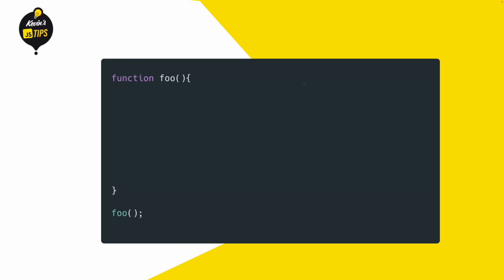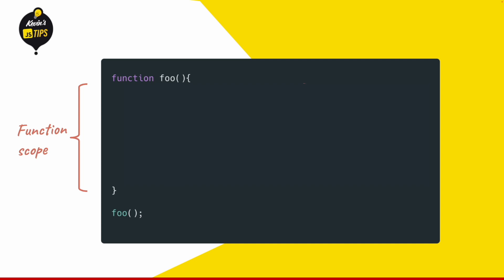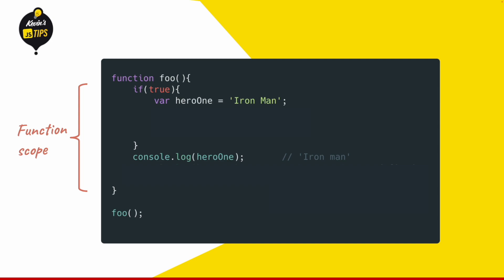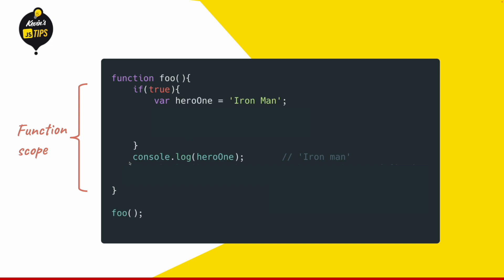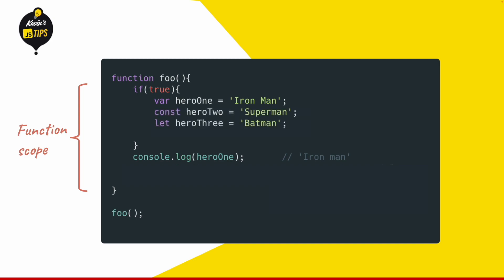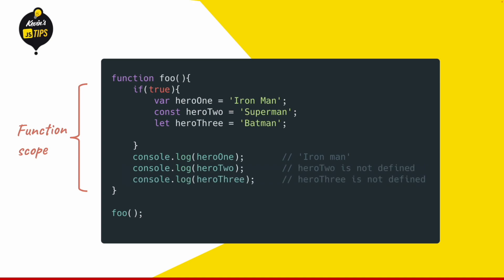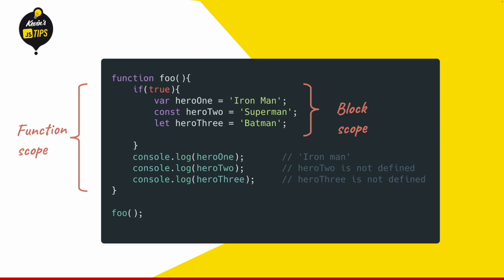JavaScript Block scope vs Function scope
In this video, we will explore the difference between JavaScript block scope and function scope. Furthermore, we will learn which scopes var, let and const declarations have.